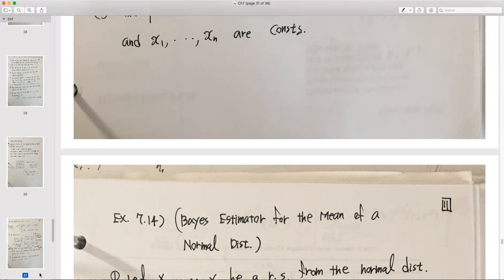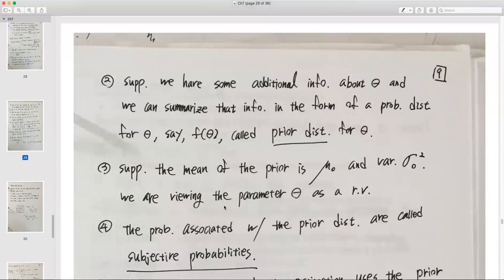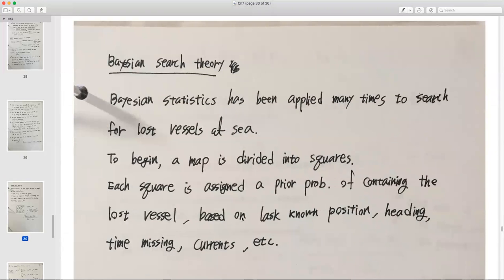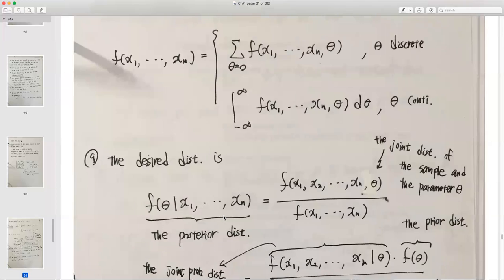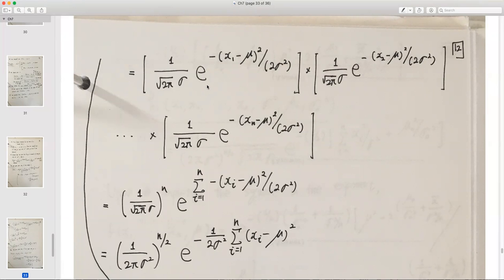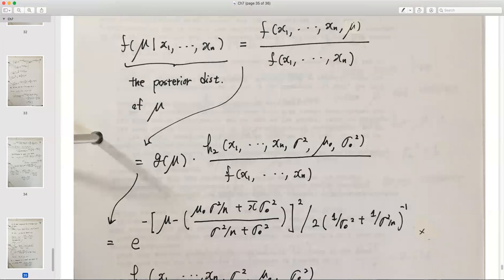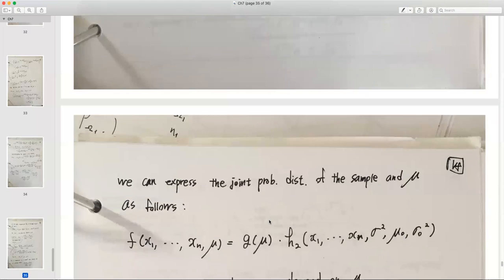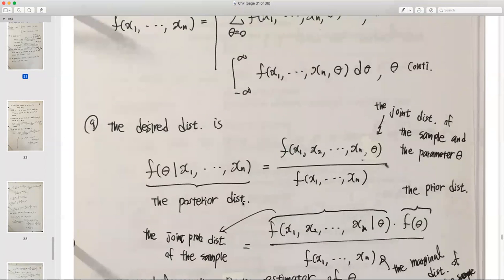7.4.3 Bayesian Estimation of parameters